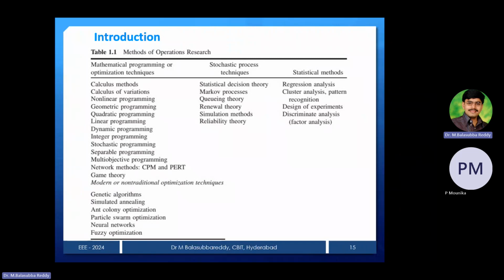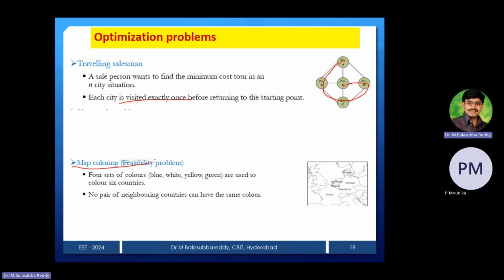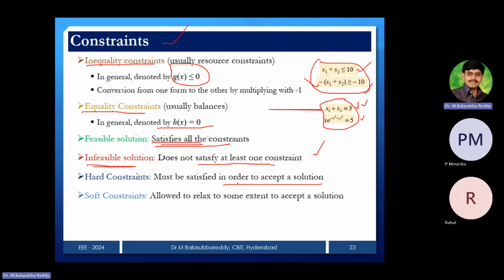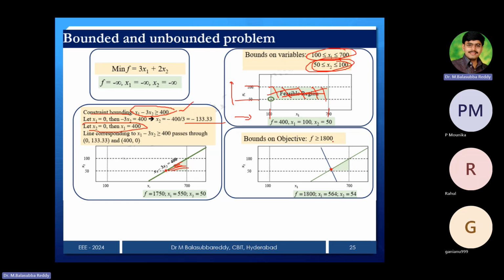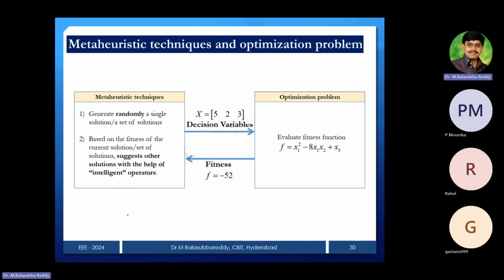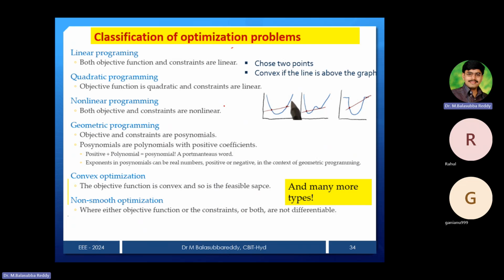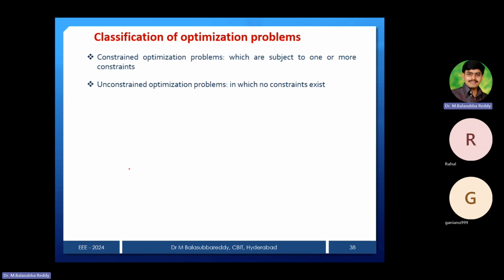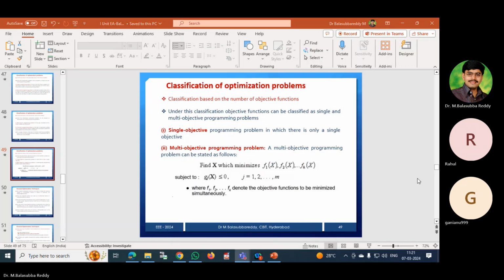Lec 2 Classification of optimization problems